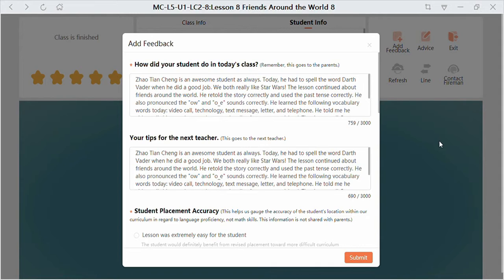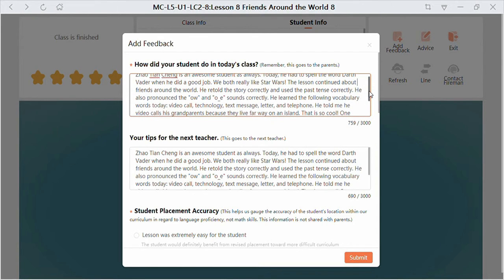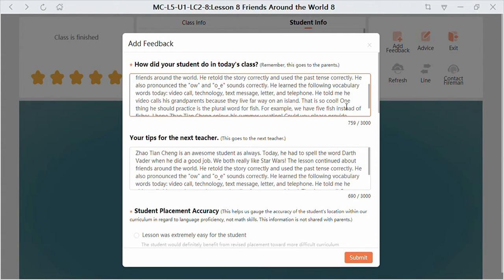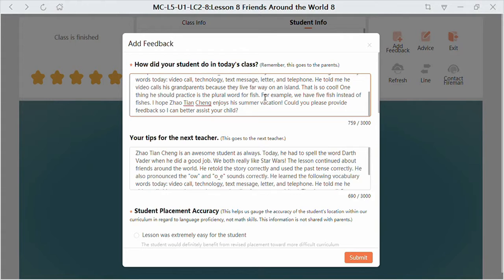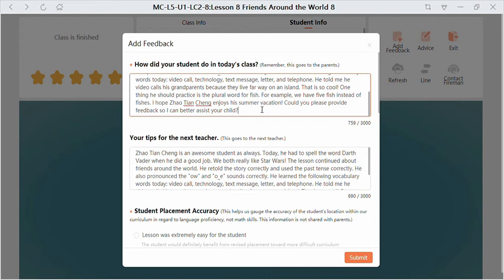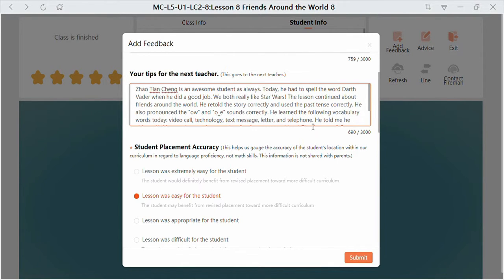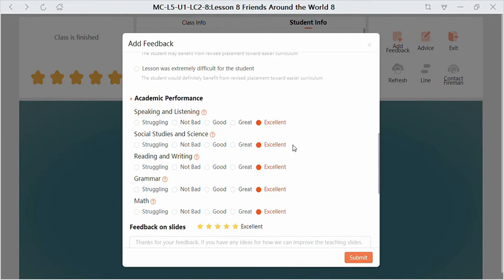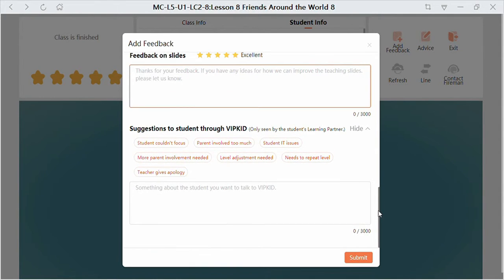VIPKID Student Feedback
Hello, everyone! Here is a video about giving effective feedback for a student enrolled in VIPKID classes. I hope this helps you. I would love to help guide you along the VIPKID application process. Toward the end of the video, I have included a picture of a template that I have typed which makes it easier to make notes about the students. I think it is very beneficial to have a template of some sort to keep notes organized.